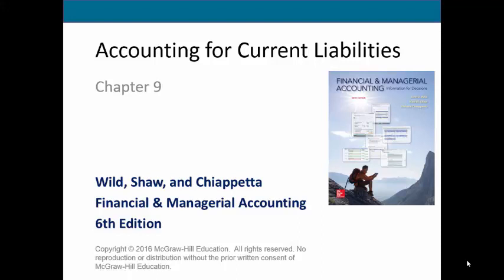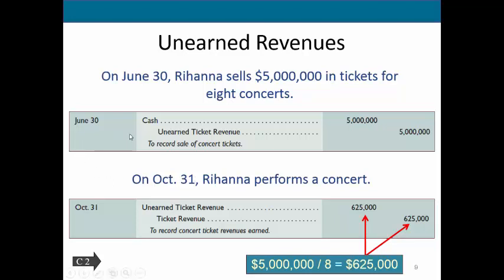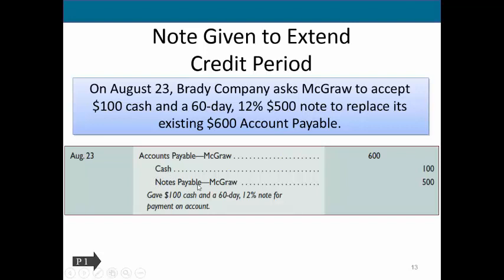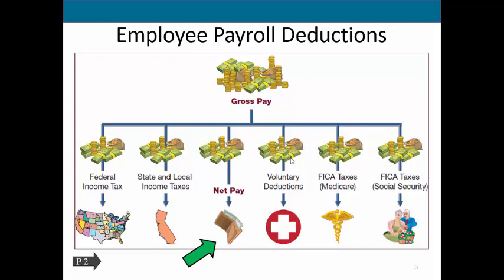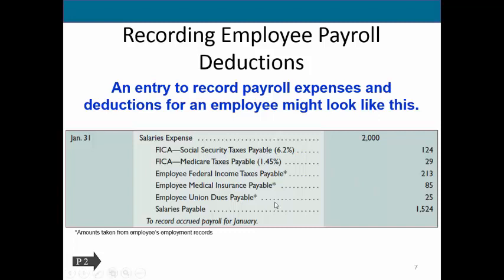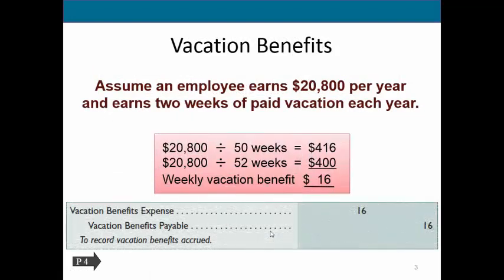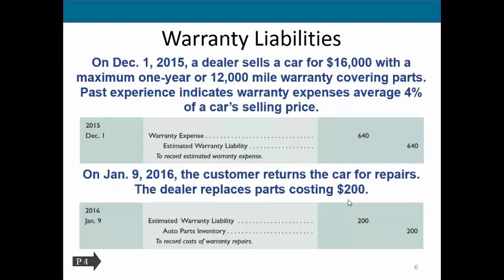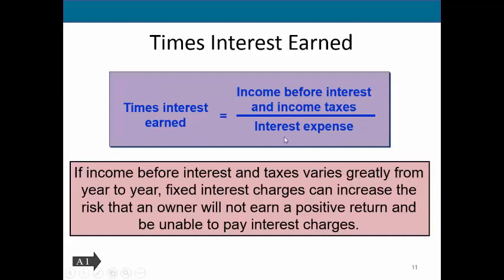Chapter 9 Lecture